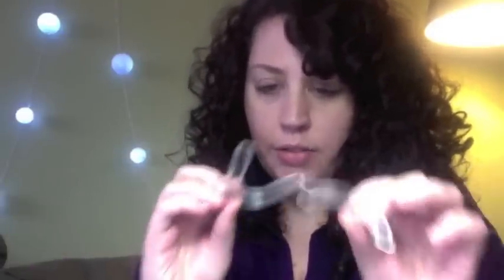Elite Brights at home teeth whitening experience